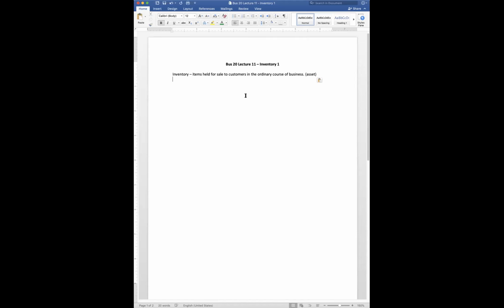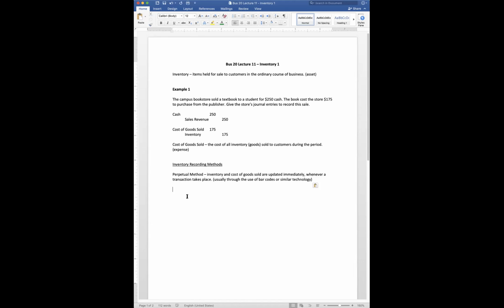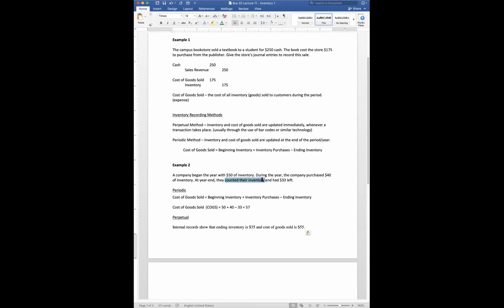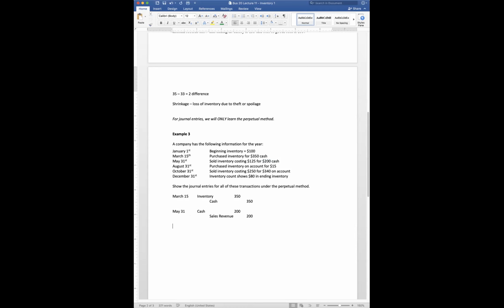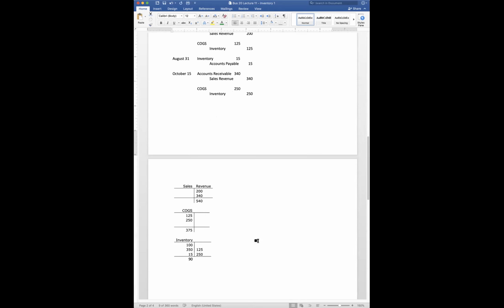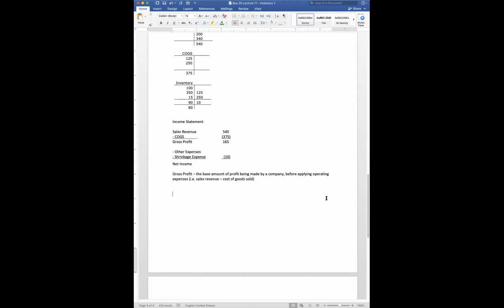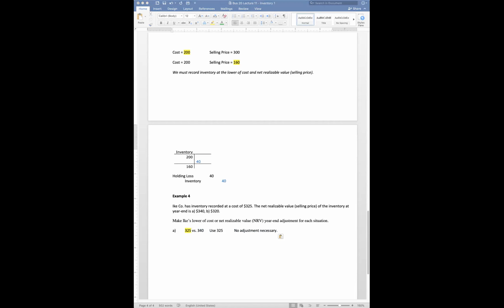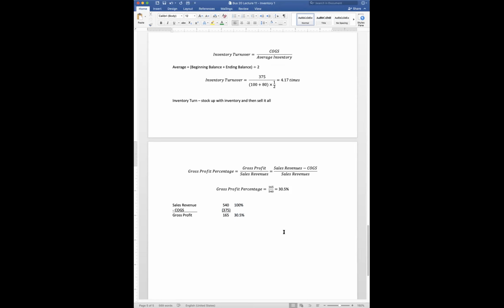Lecture 11 - Inventory 1